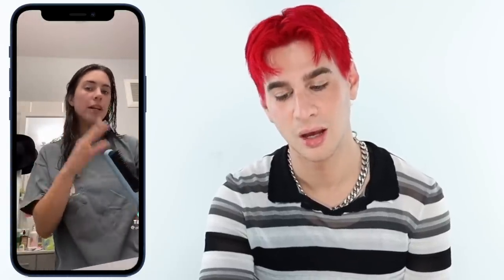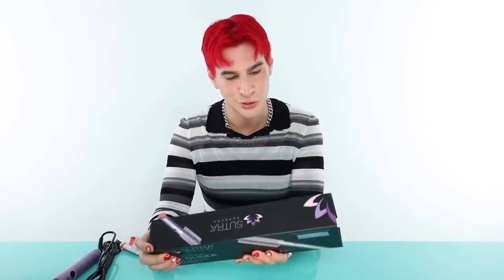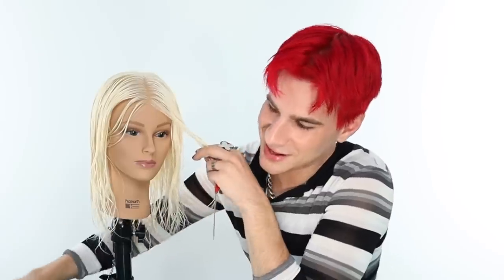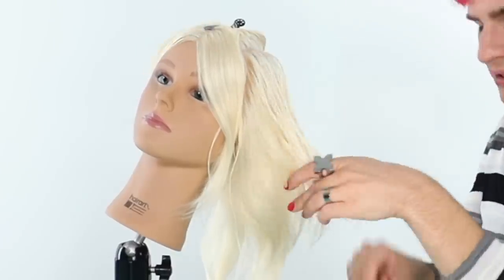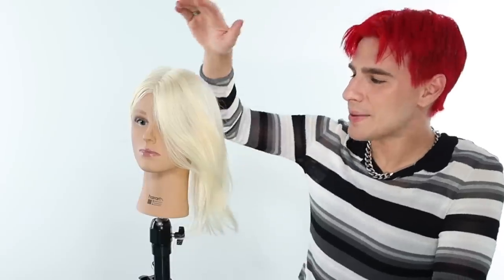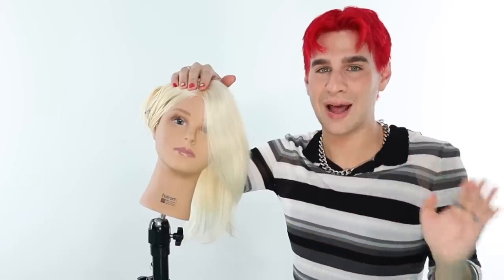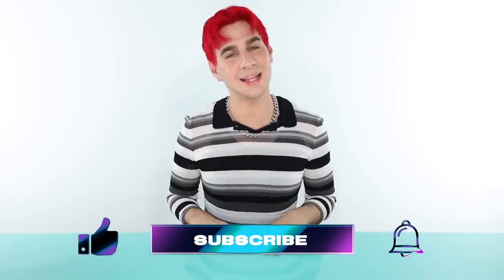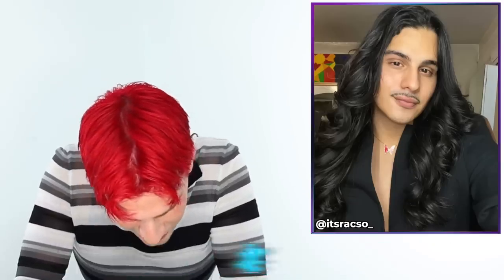Pro Hairdresser Tries The Viral Tiktok Wet To Dry Flat Iron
Hi Beautiful! Today I tried a flat iron that is suppose to bring your hair from wet do dry... This was horrifying.

Flatiron Used In Today's Video